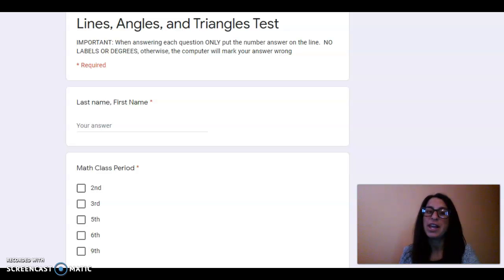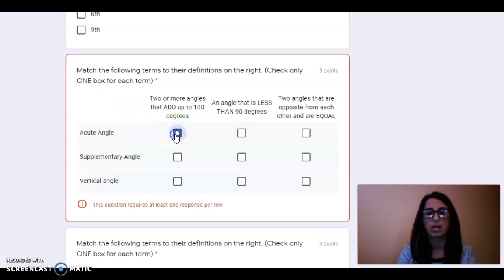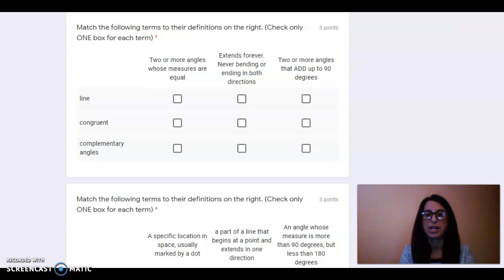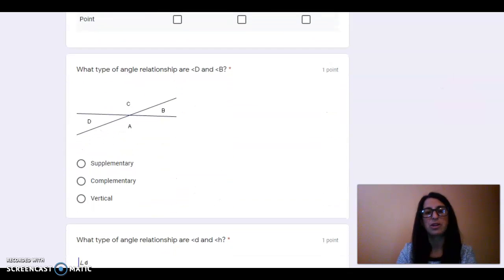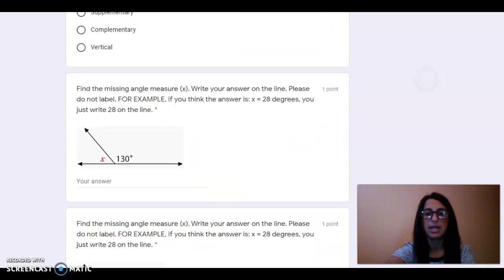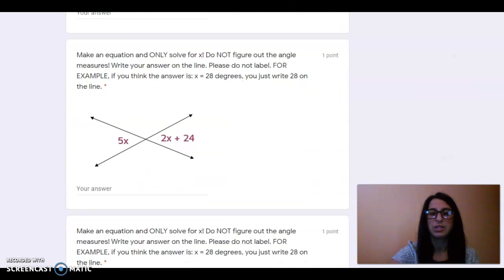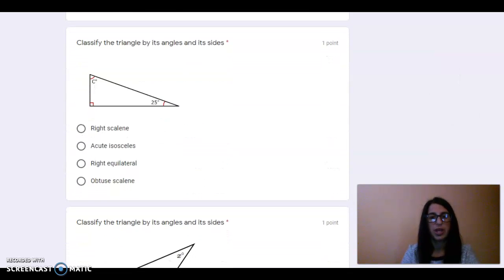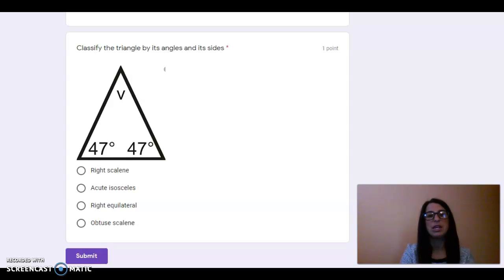Lines, angles, triangles Unit Test READ